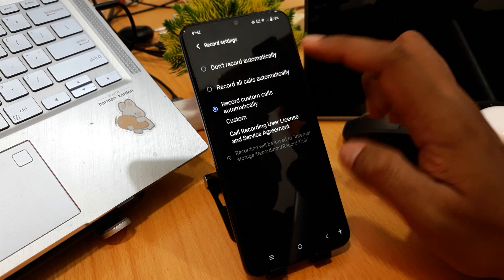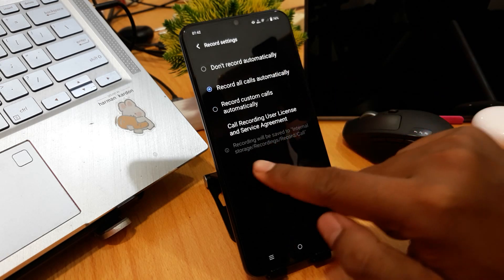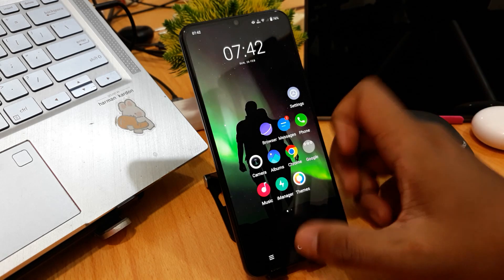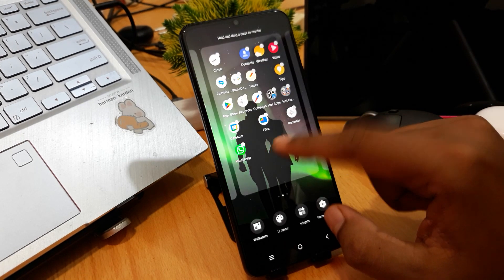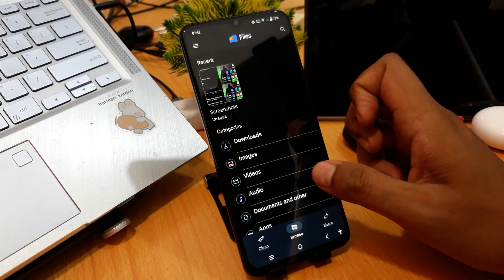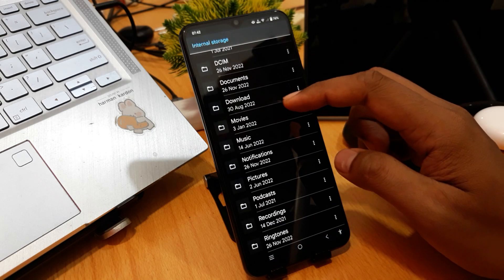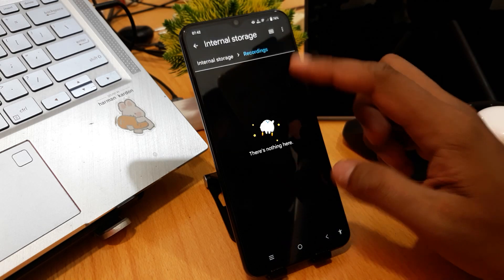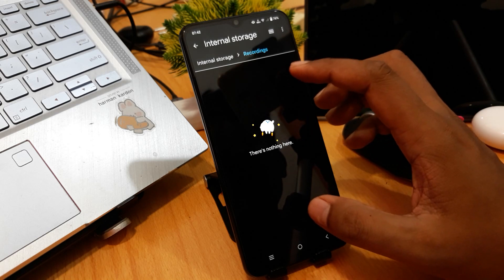How To Check Call Recording In Vivo Y56, Y100